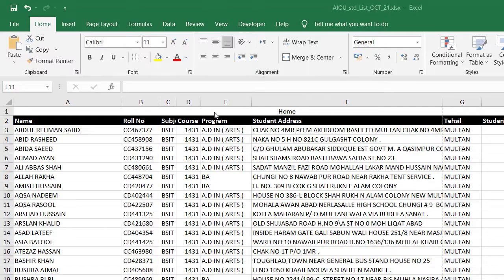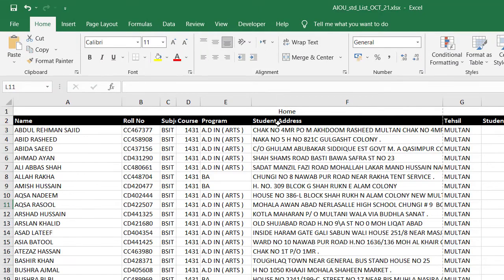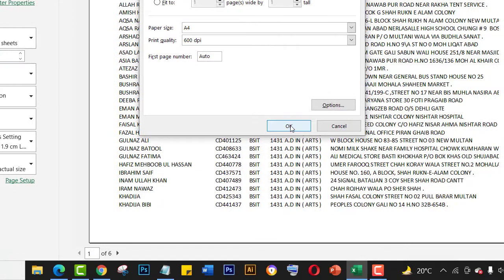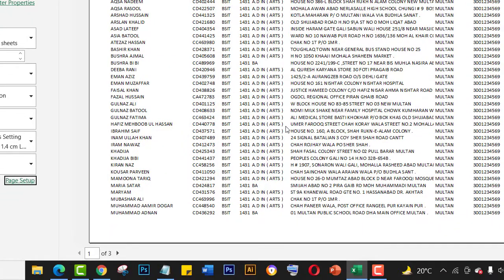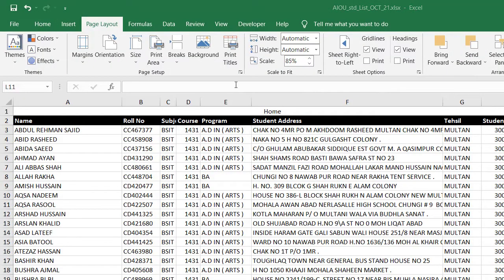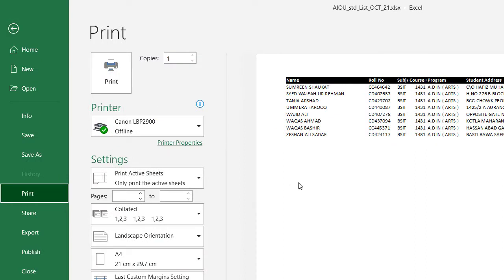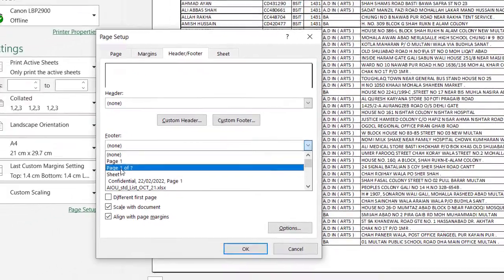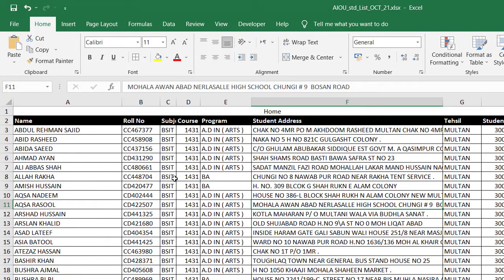MS Excel - Print Page Setup & Print Data Tips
Lecture By: Farrukh javaid Saleemi. Multan, Pakistan.

In this video you will get a concept on MS - Excel print page setup, printing tips for excel, how to print in excel, excel print page setup, beginners tutorial, excel print page setup tips, and tricks - print page setup excel.